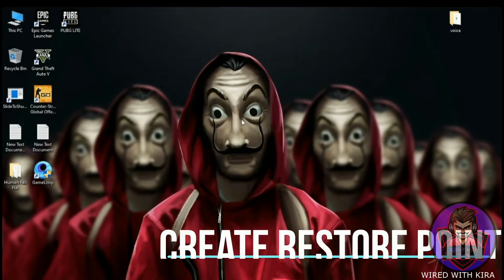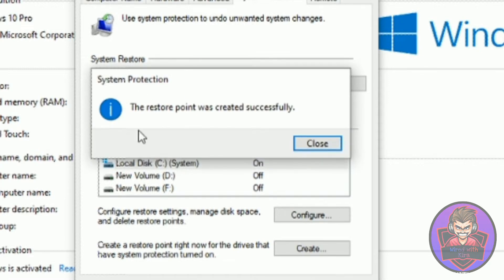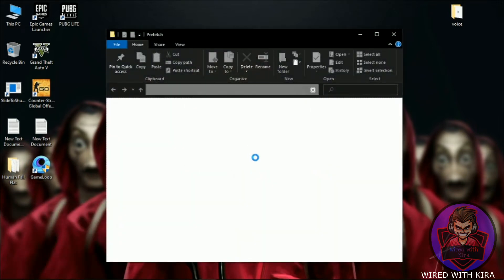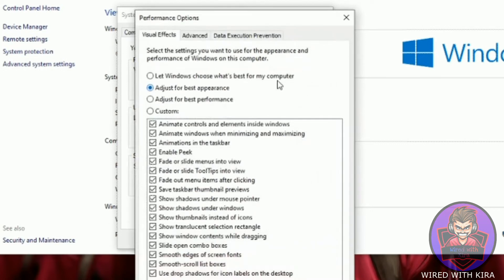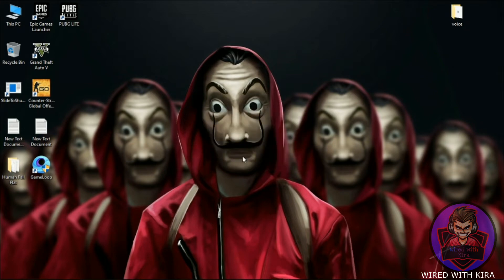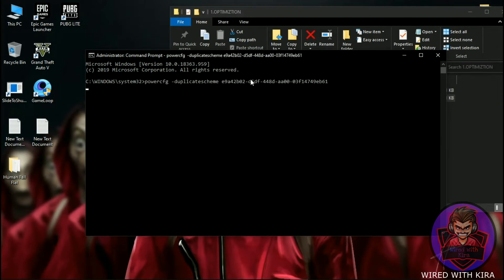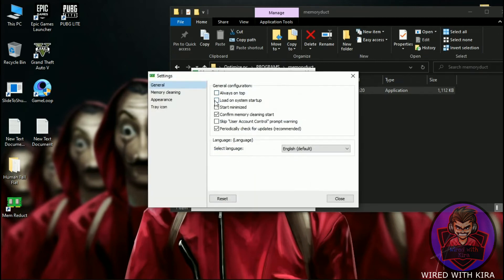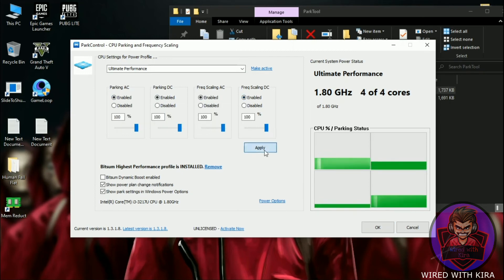➢🔧How To Optimize Low-End PC For 🎮Gaming |✔️Increase FPS & Performance for editing Intel HD graphics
In this video, I show you how to optimize your computer for gaming in Windows 10. I show you how to boost fps. Optimizing Windows 10 for gaming is crucial to be able to perform at the best of your ability and out beat the competition. Not only will it increase the speed of your computer, but also your fps which will benefit you immensely.

➢5 Best Games Like PUBG Mobile On Android And IOS | 🔮Best Battle Royal Games Like PUBG Mobile |

➢GTA 5 LAG & STUTTER FIX | 🛣🏎DRIVING LAG FIX | 🪟INTEL HD GRAPHICS | 🖥️LOW END PC | ✅60+ FPS |

COPYRIGHT SECTION